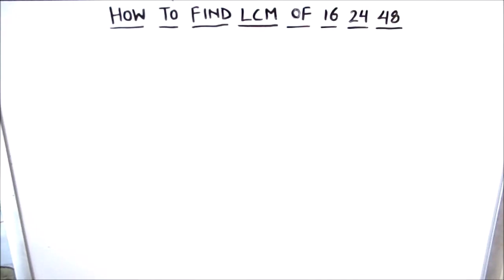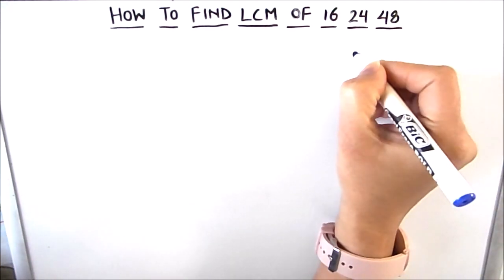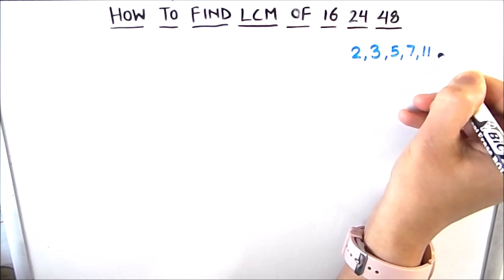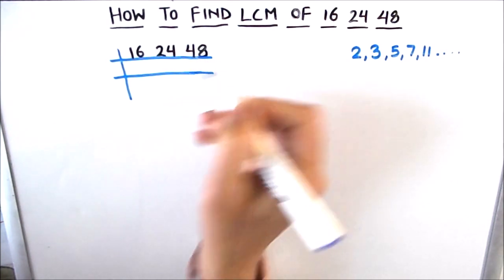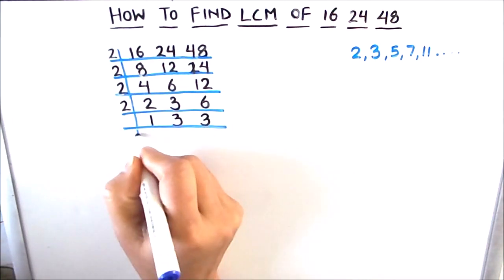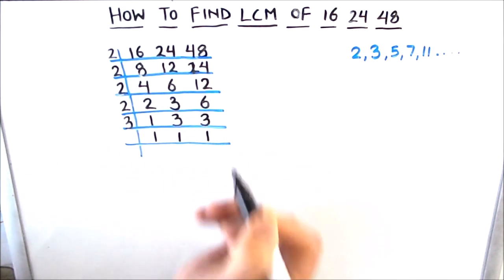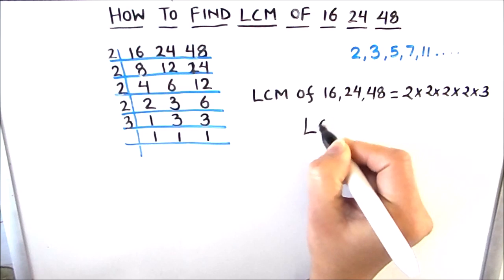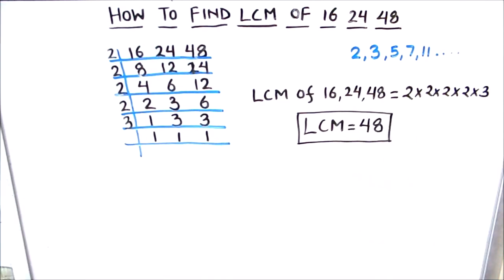How to find the LCM of 16 24 and 48 by Prime Factorization / LCM of three number / LCM of 16 24 48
This is a step by step video on How to find the LCM of 16 24 and 48 by Prime Factorization  / LCM of three number / LCM of 16 24 48
Learn to find LCM of three numbers